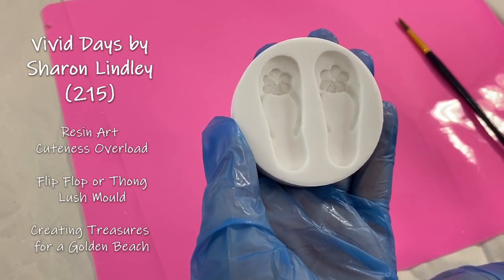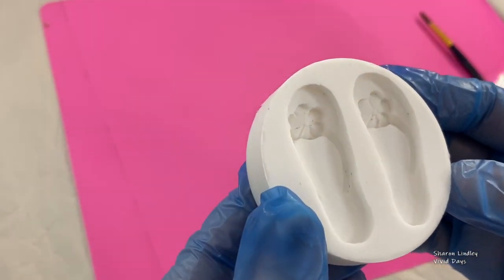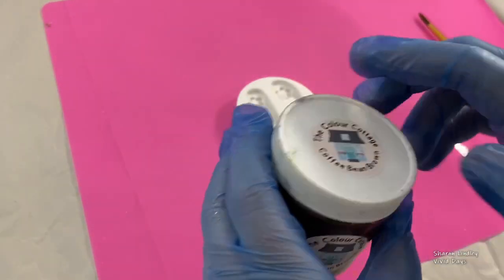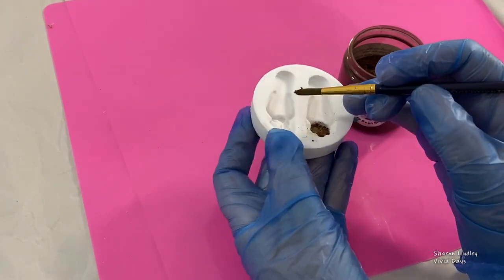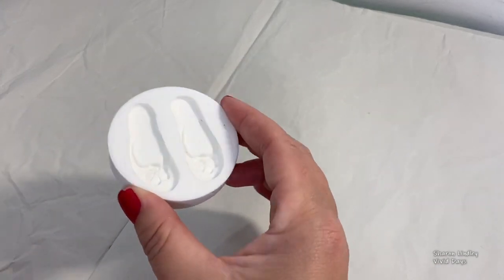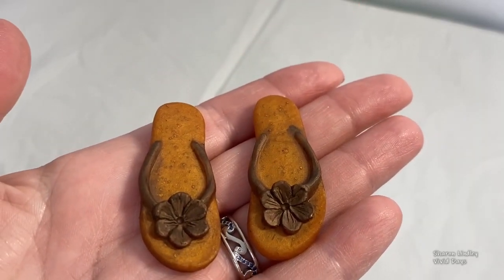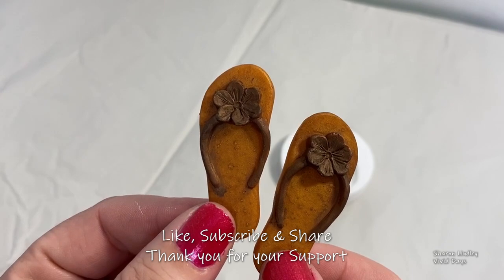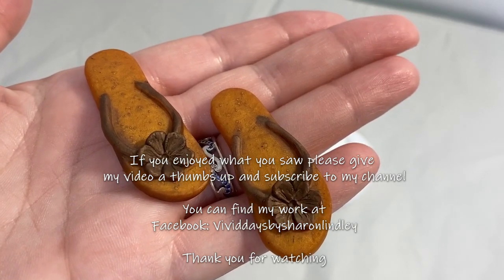215 - Resin Art Lush Mould Cuteness Overload - Flip Flop or Thong - Creating Treasures for a beach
OMG Cuteness overload with this mould, create your own Flip Flop or Thongs for your art projects.  The only limitation is your imagination. I am creating treasure for an up and coming Golden Beach piece.

I am approaching a massive milestone for me 30k Subscribers, please come back and visit soon if you want to take part in my giveaway.  Thank you so much to all the supporters out there.

Hope you enjoy watching my creative process,  let me know what you think?  Did you find value is watching this?

If you click on product link & buy the product a very small percentage will go to me. There is no additional cost to you.

Resin Essentials:-
Hair brush spatula silicone
Silicone Hair Dye 6 pack
Resin Silicone Measuring cup
Silicone measuring jug
Plastic tongue depressors
Lolly pop sticks
Blow Torch
Heat Gun
Medium Gloves
Silicone Thick baking mat
Silicone contour tool
Flexible Cake moulds
Wooden skewers
Torch for checking dust

Flip Flop Mould from Etsy